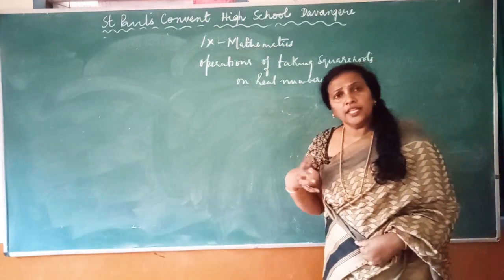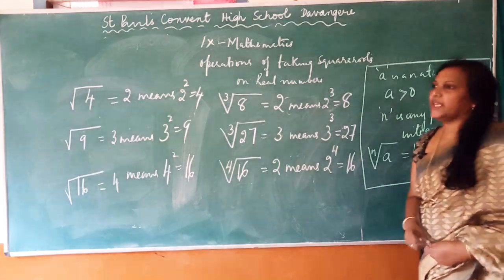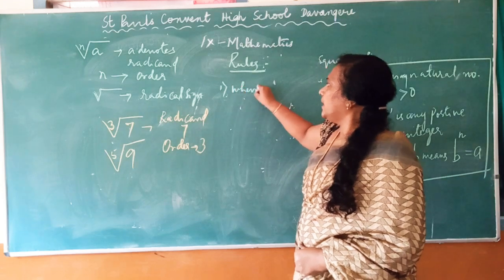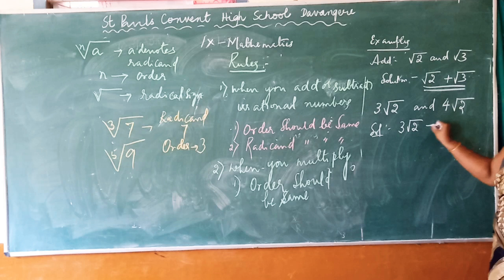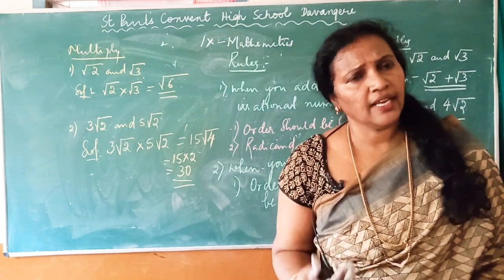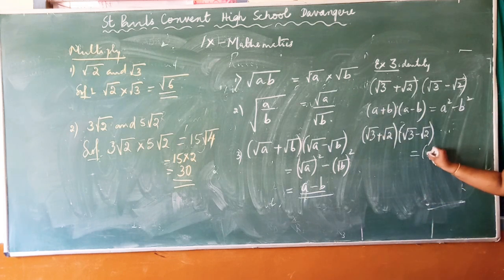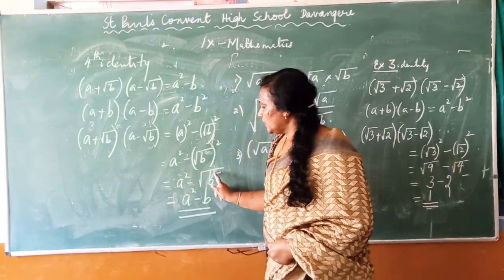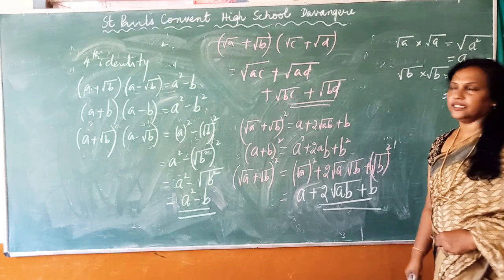Number system part 5